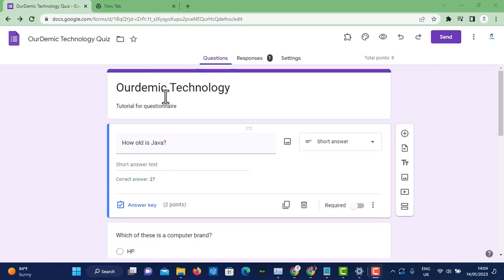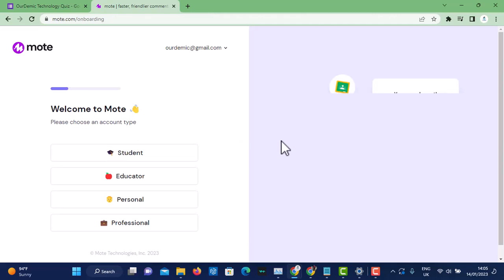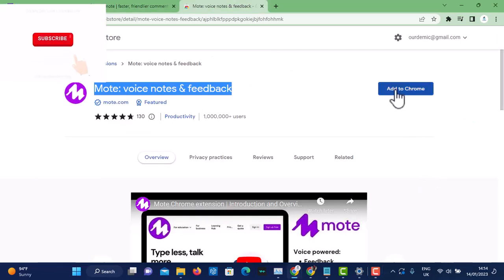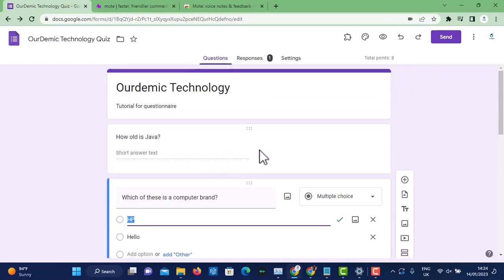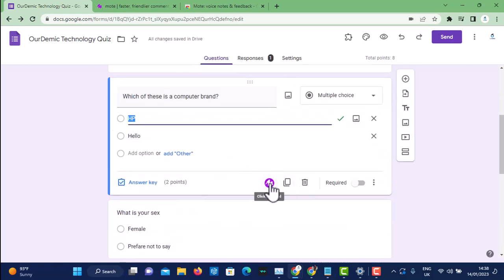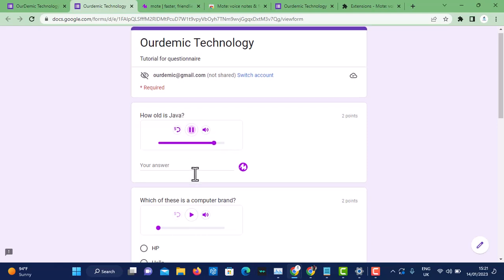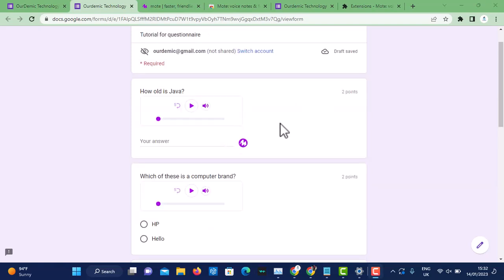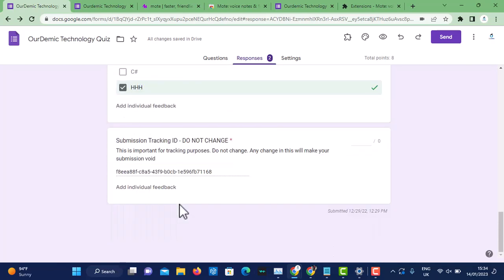ADD VOICE NOTE TO YOUR GOOGLE FORM QUIZ | USE AUDIO IN GOOGLE FORMS COMPLETE TUTORIAL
How to add voice note to your google form quiz. You can ask question with audio and the student will also respond with voice.

How to add voice recordings to Google Forms. And how your students can respond to Google Forms with voice recordings of their own.

Adding audio to google form makes it easy to interact with your responder.

We have a video on How to create a questionnaire on google forms? How to create a surveys on google forms?

There is also another one on How To Add Timer in Google Forms Quiz | Put timer to google forms